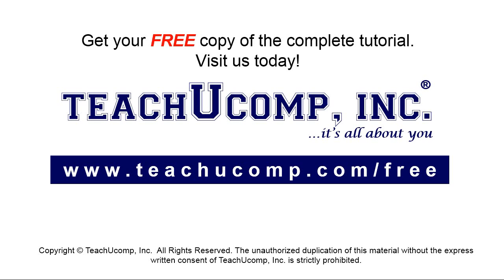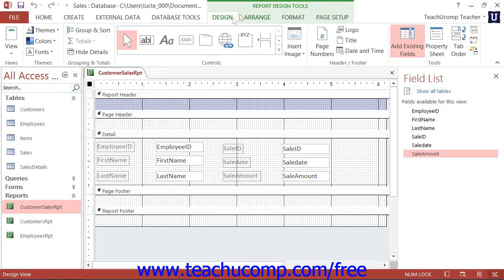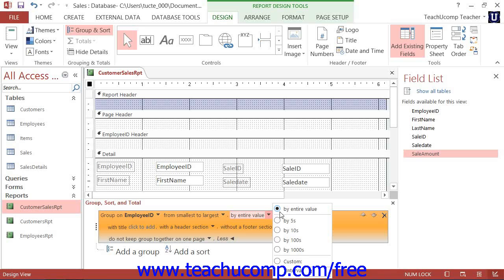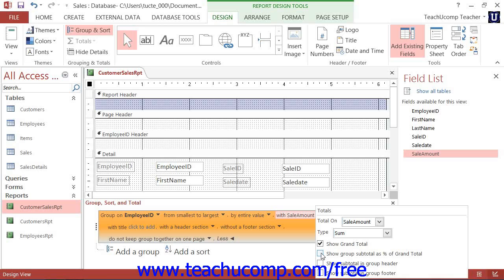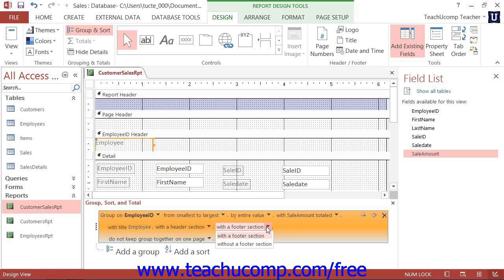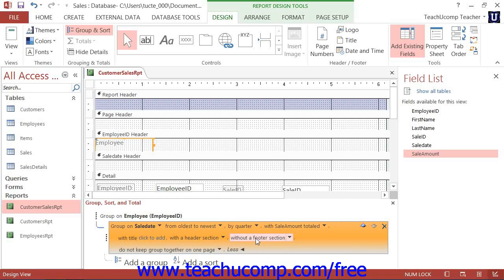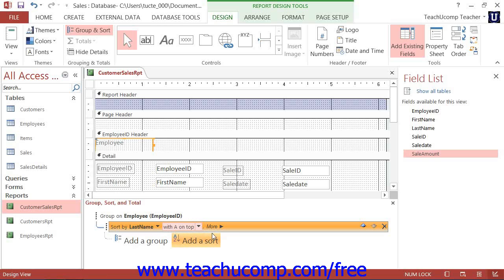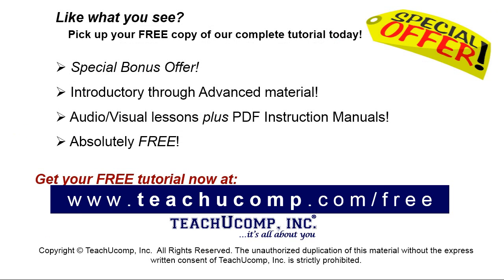Access 2013 Tutorial Sorting and Grouping Data in Reports Microsoft Training Lesson 14.4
Learn how to sort and group data in reports in Microsoft Access - the most comprehensive Access tutorial available. Visit us today!